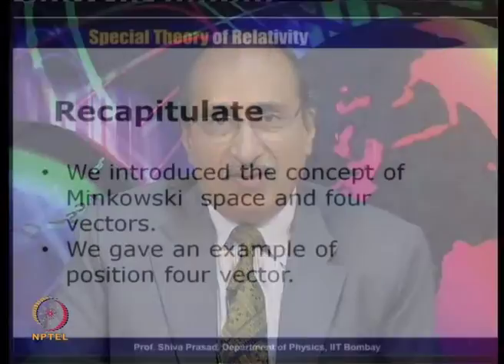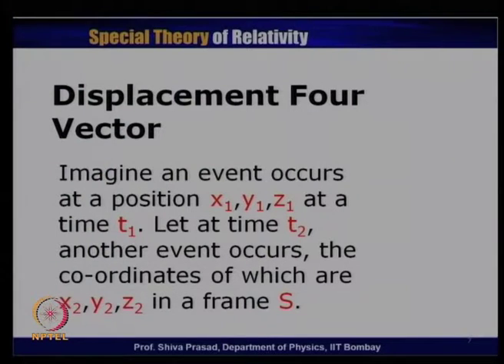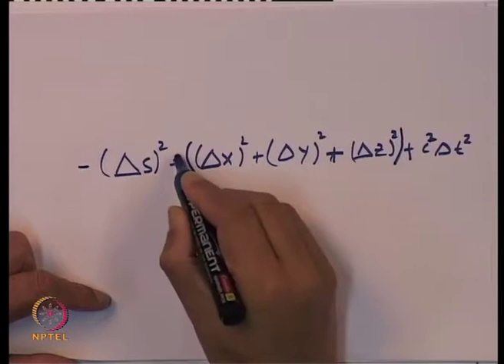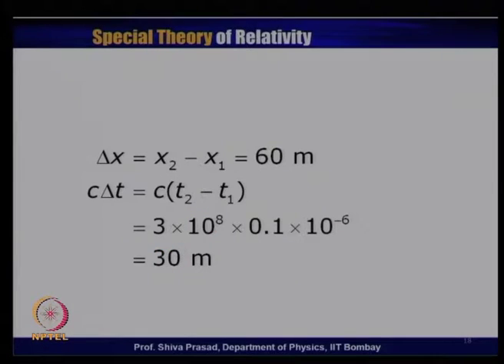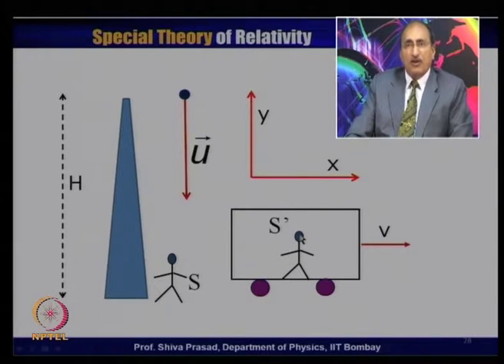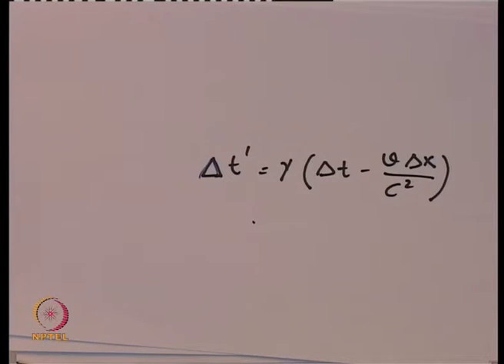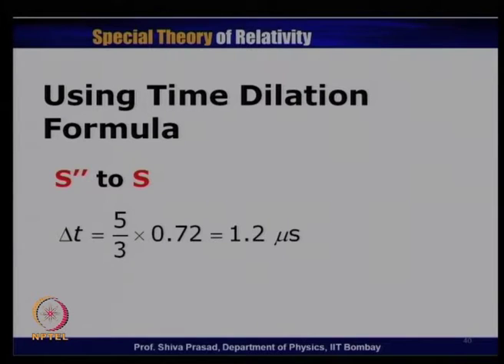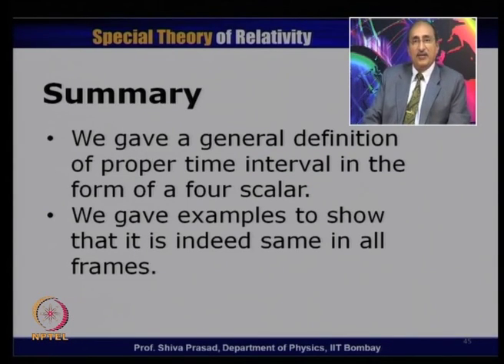L13-Proper Time a Four Scalar